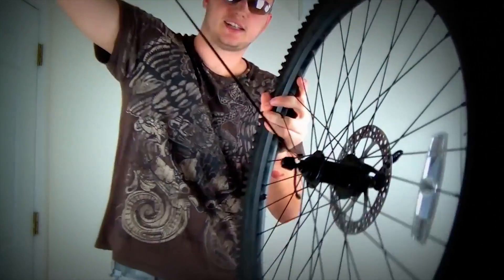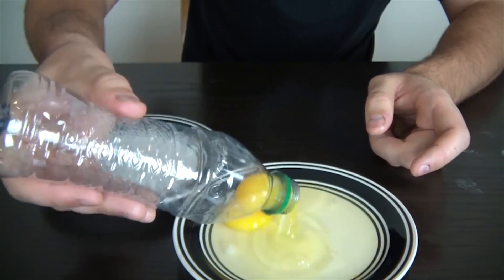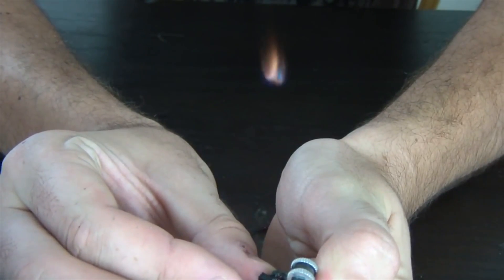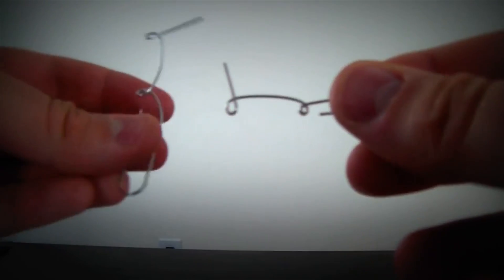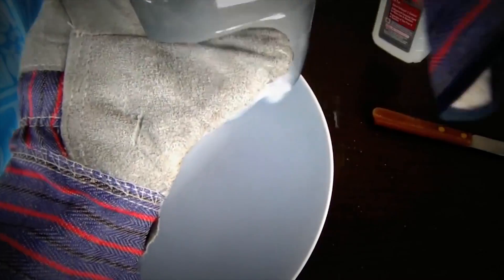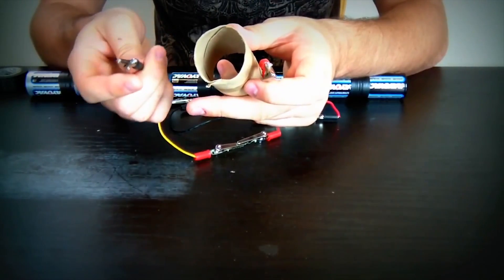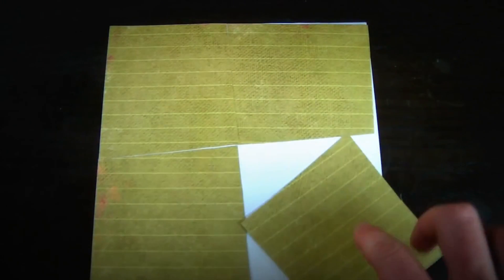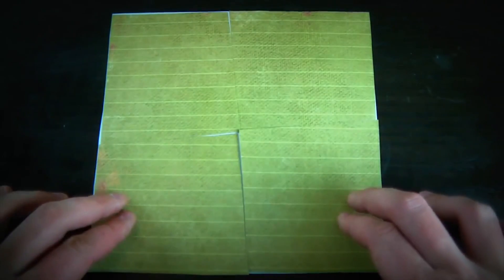10 Classic Science Experiments #6